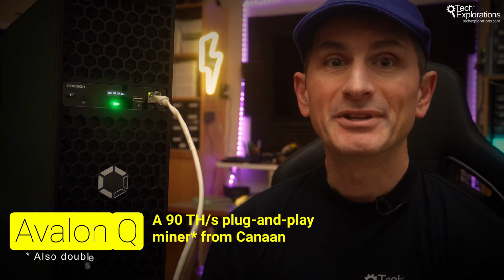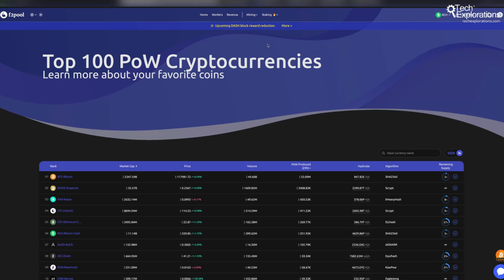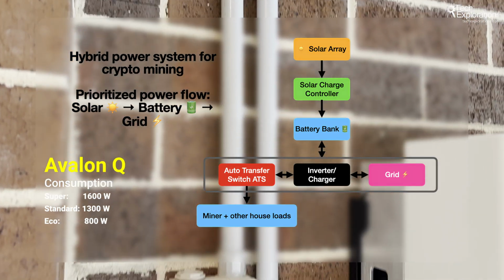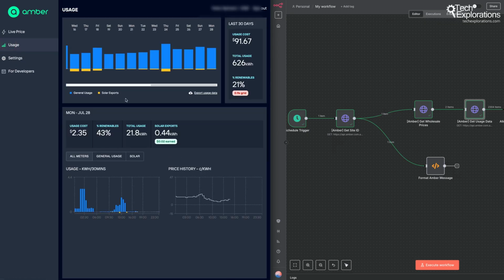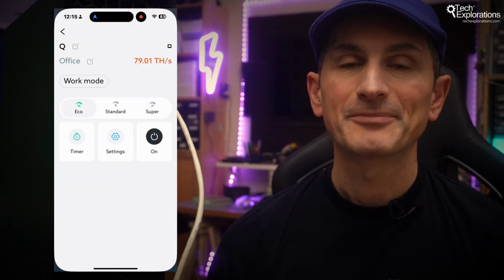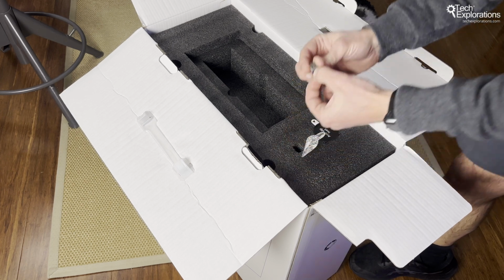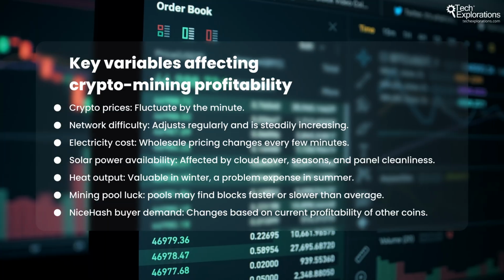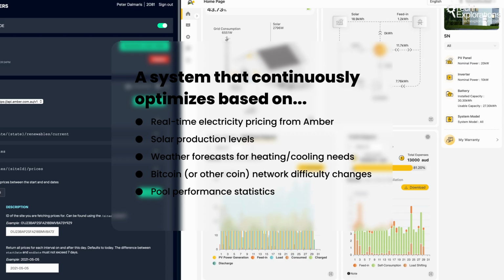Home Bitcoin Mining with Avalon Q: Real Results, Solar Setup & Profitability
Can home Bitcoin mining still work in 2025? In this hands-on review, I share my real-world experience running the Canaan Avalon Q ASIC miner in a solar-powered, battery-backed hybrid setup. You’ll see actual power usage, mining performance, heat reuse strategies, and the economics of small-scale mining using real-time electricity pricing from Amber Electric in Australia.

See the blog post with even more details on the Tech Explorations blog

This video covers:
 • How SHA-256 mining works
 • Why home miners use F2Pool and NiceHash
 • My hybrid energy setup: solar, battery, and grid
 • Daily performance data and operating modes
 • Heat reuse during winter
 • Integration plans with Amber API for automated mining control

3. Video Chapters with Timestamps
00:00 Introduction
00:40 What This Video Covers
01:00 How Bitcoin SHA-256 Mining Works
01:50 Global Hashrate vs Home Mining
02:10 Why Use Mining Pools
02:30 F2Pool and NiceHash Overview
03:00 My Hybrid Power Setup
03:50 Power Draw and Efficiency
04:30 Solar and Battery Optimization
05:10 Managing Electricity Costs with Amber
05:50 Automatic Power Switching
06:15 Heat Reuse as Lab Heater
06:45 Thermal and Acoustic Performance
07:10 Daily Operation with Avalon App
07:40 Switching Power Modes Live
08:10 Web Dashboard and Device Display
08:30 Wired and Wi-Fi Networking
08:40 Is It Profitable?
09:10 Real-World Variables and Volatility
09:50 Strategic Mining Approach
10:10 Developing Control Software
10:50 Smart Automation with Amber API
11:40 Solar Integration and Forecasting
12:10 Demand-Based Optimization
12:50 Performance Summary
13:20 Final Thoughts on Avalon Q
14:00 Summer Mining Plans and Next Steps
14:20 Subscribe and Share Your Experience